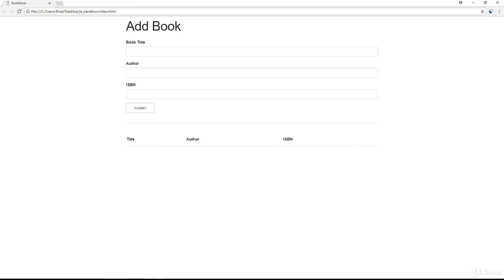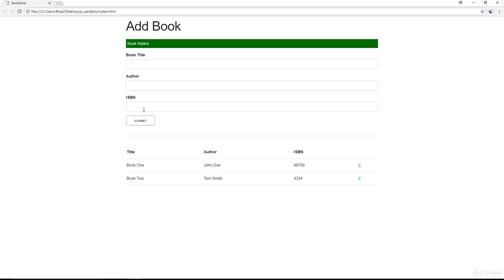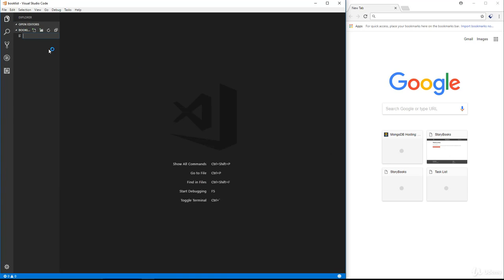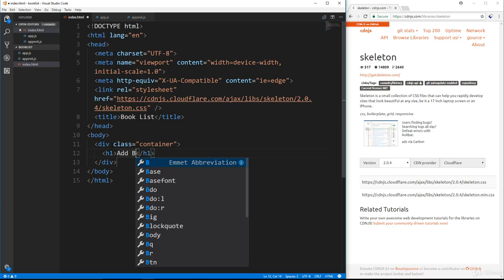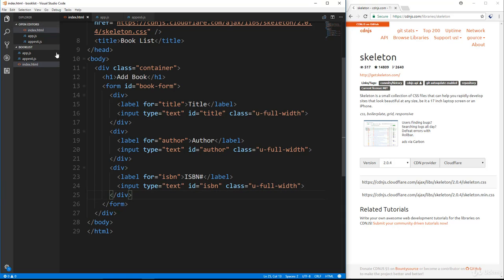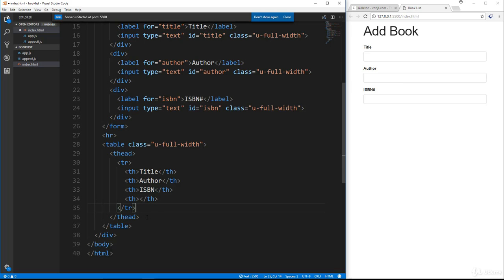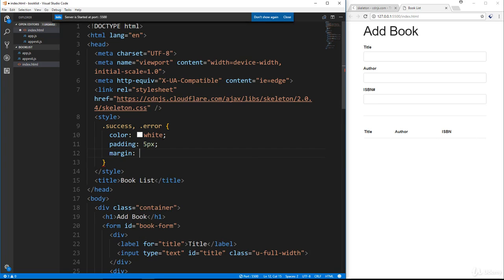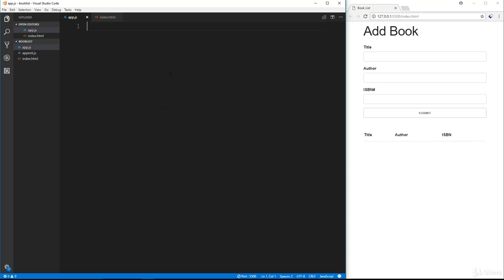50 Build The Book List UI